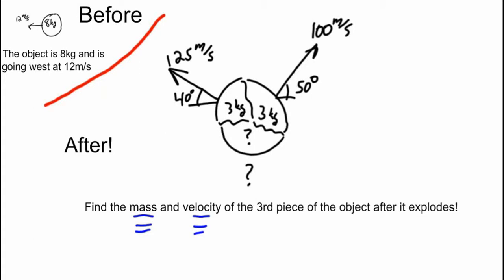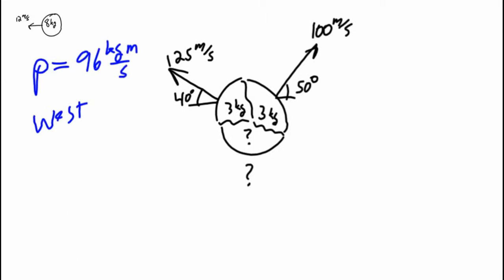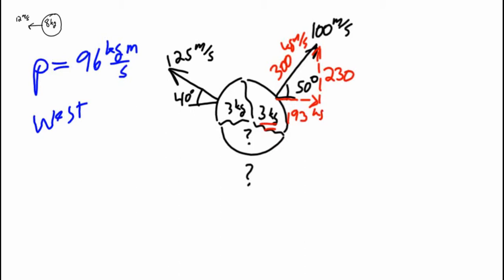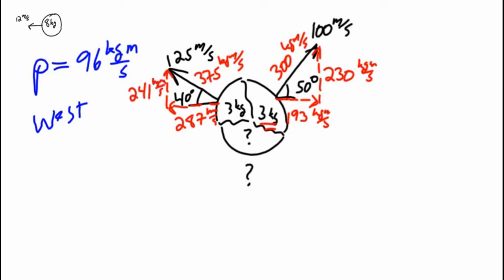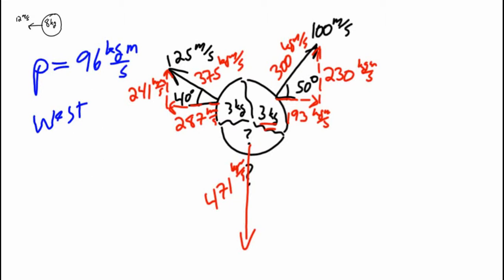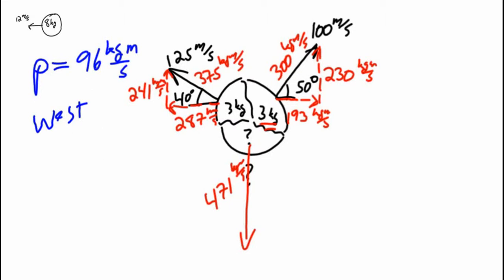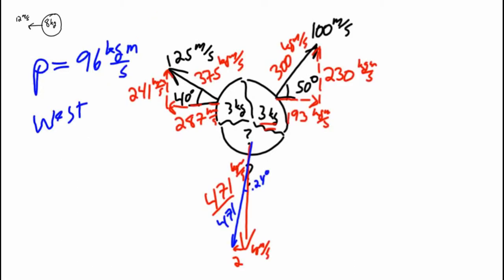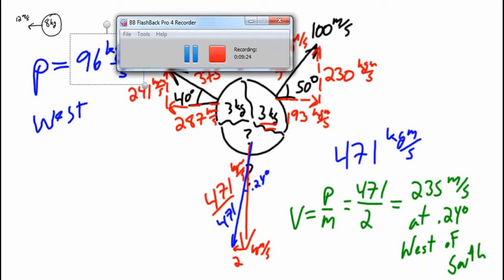Momentum problem 4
2-D Momentum problem #4